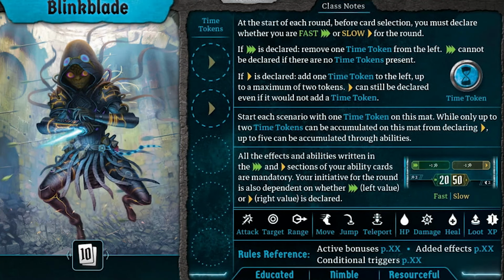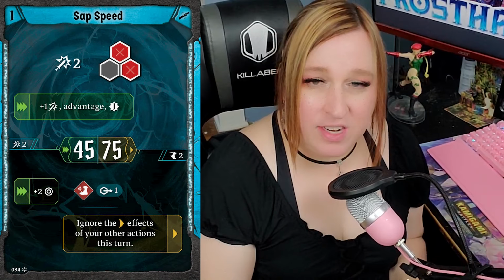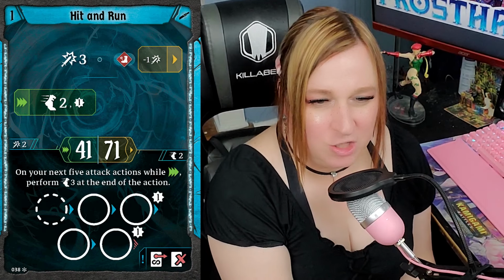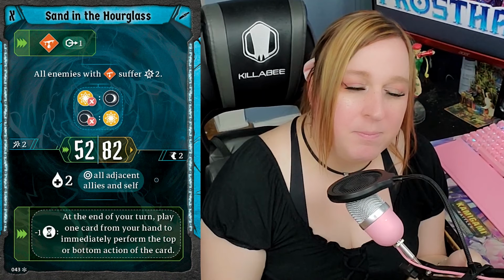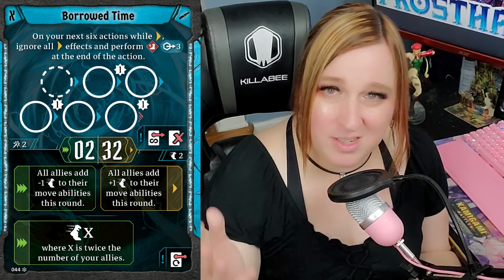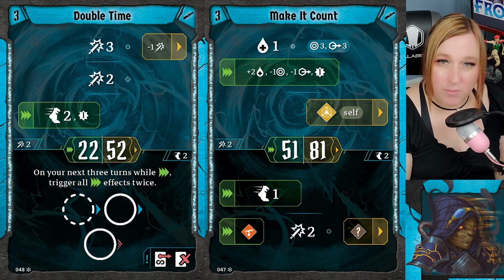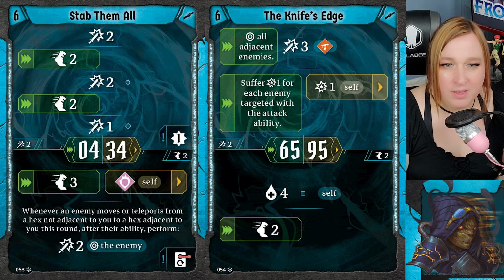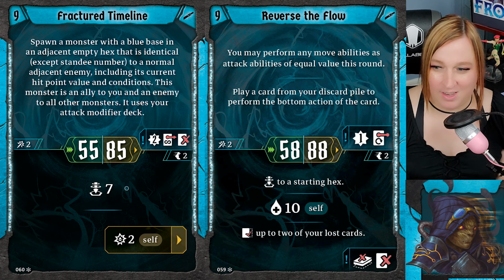FROSTHAVEN - Blink Blade Guide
Join us!  Rage Badger Discord

The Blink Blade! It goes fast! It goes slow... it wounds, it multi-attacks, it can move... a lot and sometimes not much. Regardless this mid-hand size melee striker will bring the pain and is one of the more interesting characters in Frosthaven.

00:00 Intro
01:08 Overview
06:33 Level 1 Cards
40:06 Level 2 Cards
44:27 Level 3 Cards
48:50 Level 4 Cards
51:18 Level 5 Cards
56:04 Level 6 Cards
59:17 Level 7 Cards
01:01:47 Level 8 Cards
01:04:38 Level 9 Cards
01:08:18 Perks
01:09:56 Outro